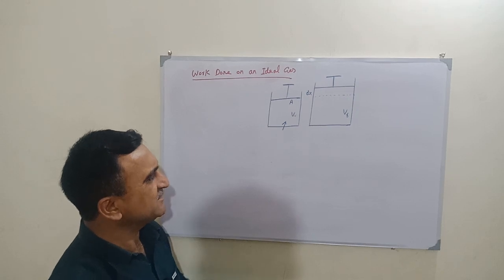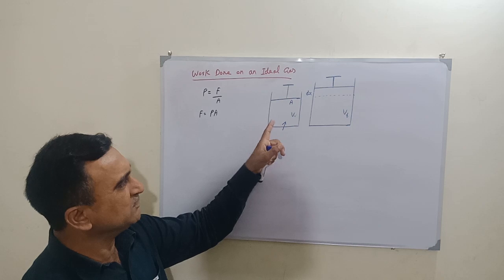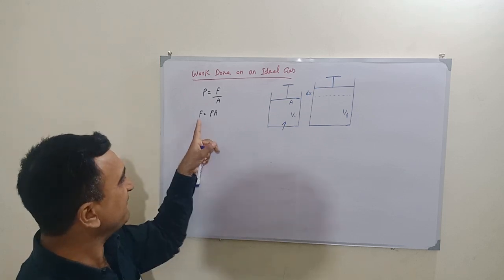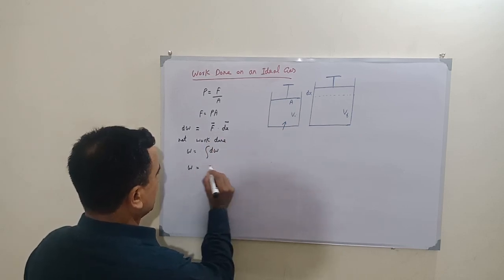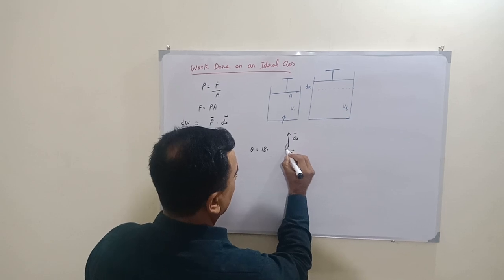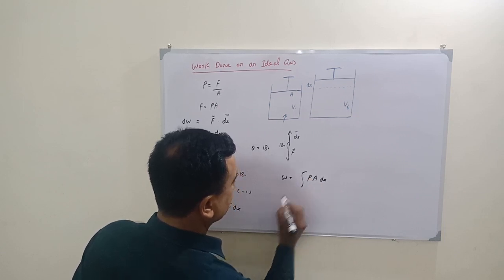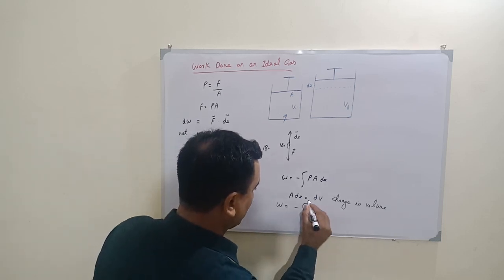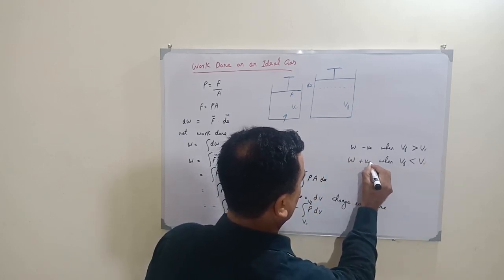Work done on an ideal gas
work done on an ideal gas by Mb khan physics
ideal gas
work done
physics